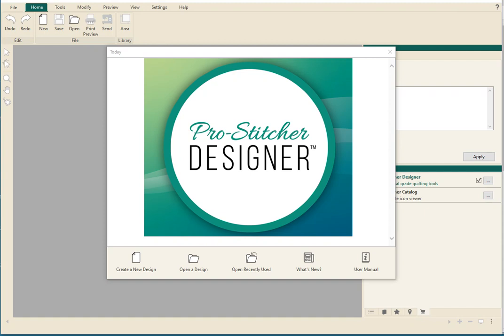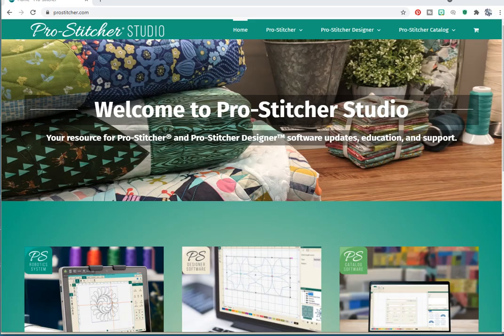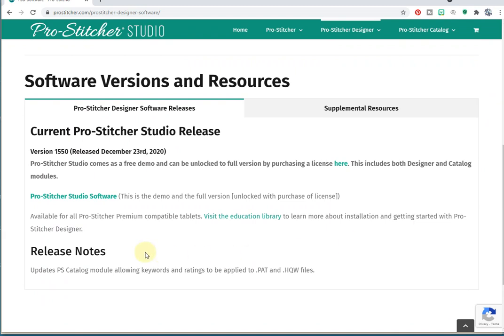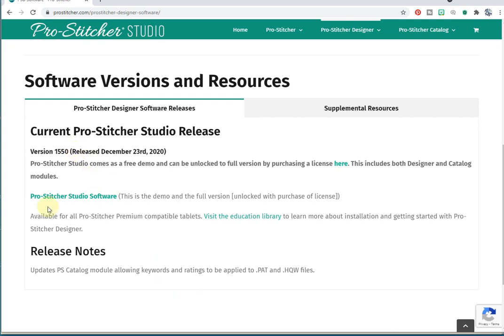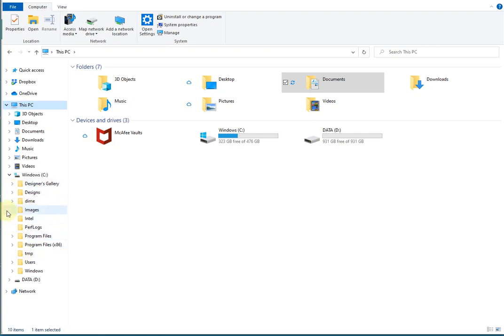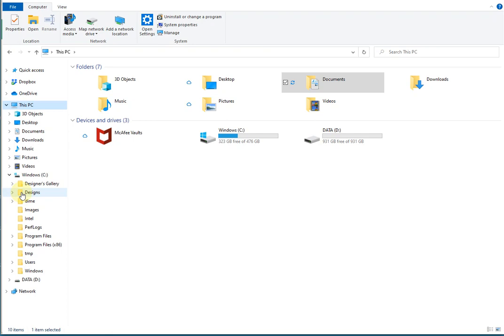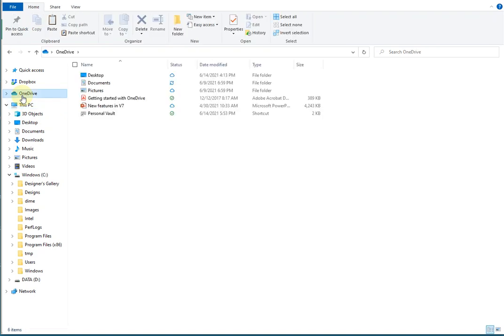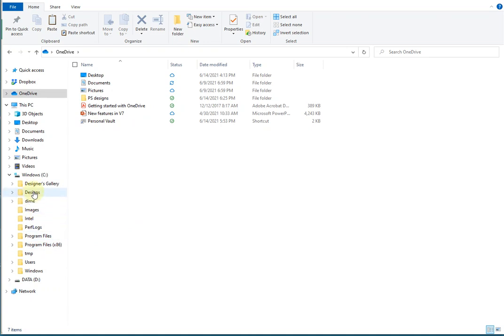Pro Stitcher Designer Update 14June2021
Just a fewcomments about the latest update (11Jun2021) to Pro-Stitcher Designer.
Join my Facebook Groups
ProStitcher Designer Diner